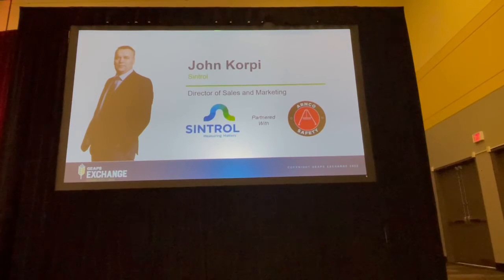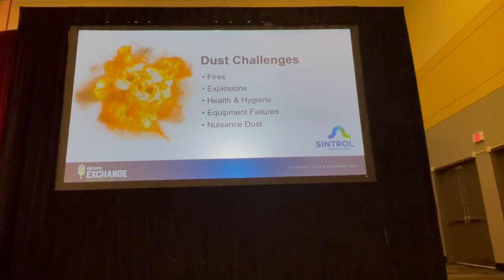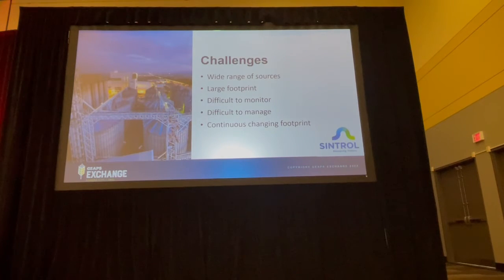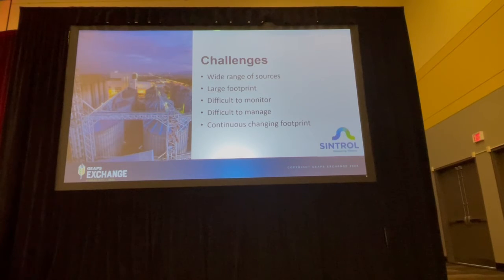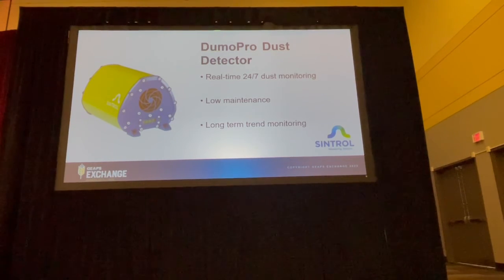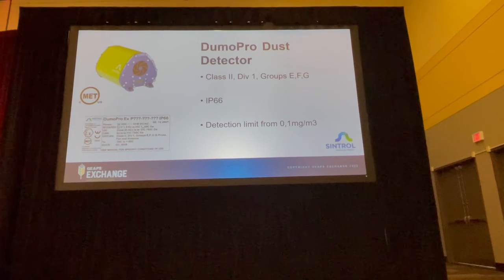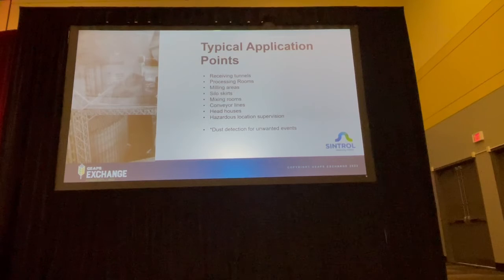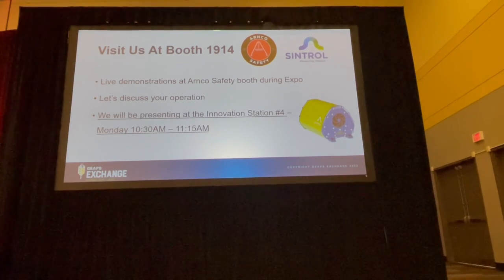Arnco Safety Sintrol Jon Korpi